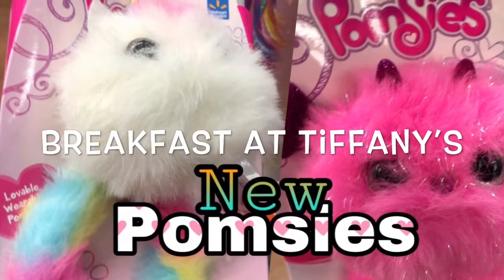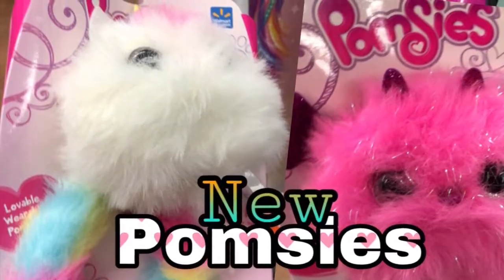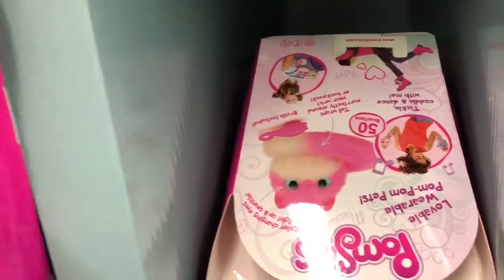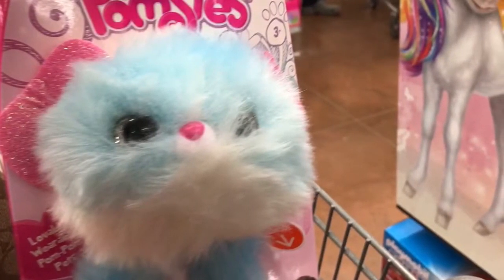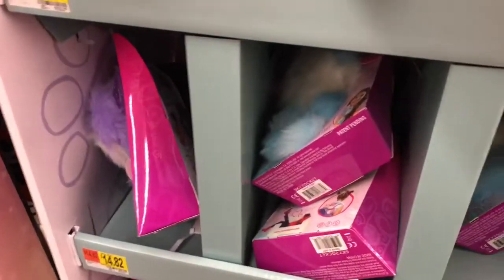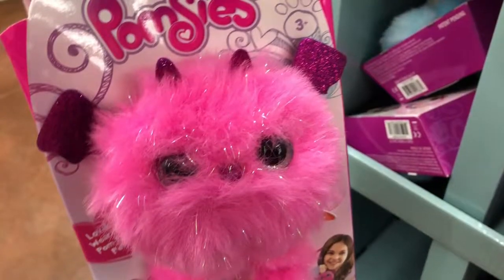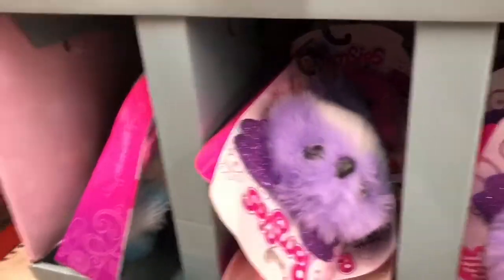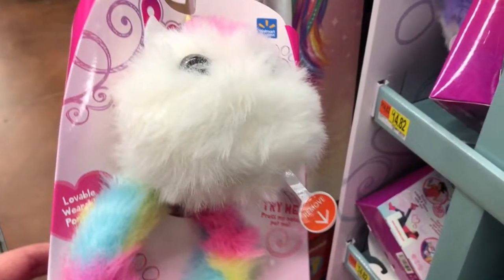New Pomsies at Walmart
New Pomsies at Walmart- Well new to me. I went to Walmart and they had the Dragon and Unicorn Pomsies so cute! They also had a purple pomsie maybe it was a koala bear pomsie?  I like how colorful and cute Pomsies are. Which is your favorite ?

I post shopping videos to Justice, Claire's and I am always shopping for Squishies and Slime! I love to share what I find at stores while shopping. I sometimes post skits and Back to School shopping too! I appreciate all of my subscribers and the Likes and kind comments.

Faith can move mountains. Matthew 17:20

The music I used is Roots by Tobu provided by NCS.

NCS music is free to use for independent creators and their UGC (User Generated Content)